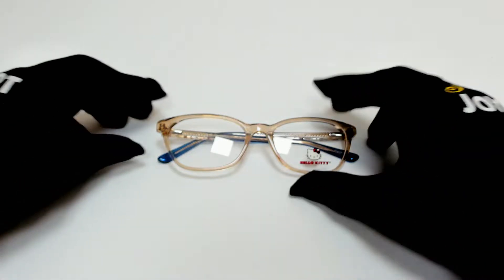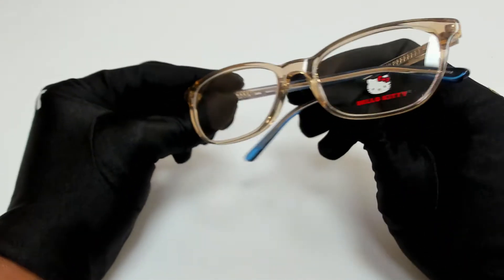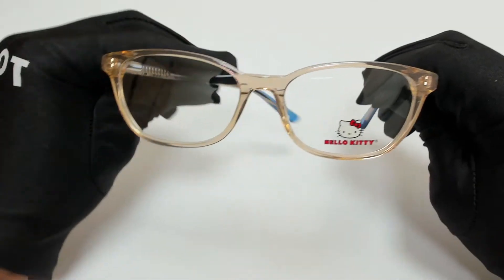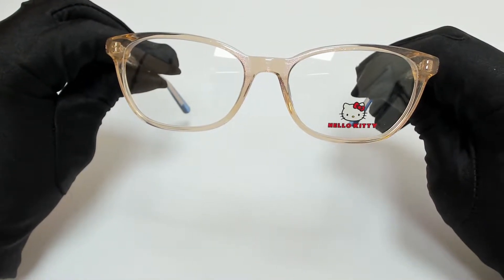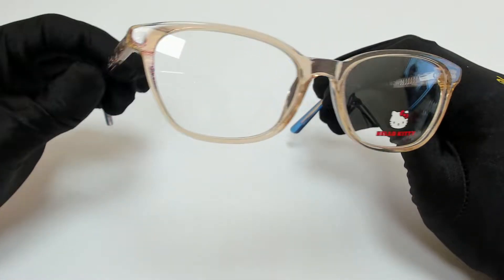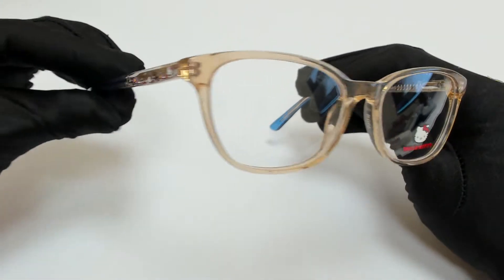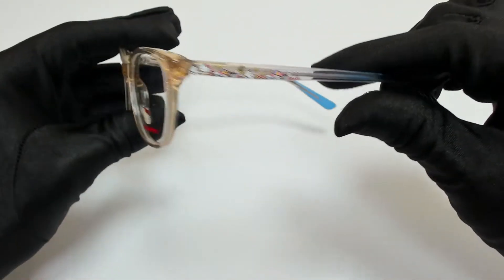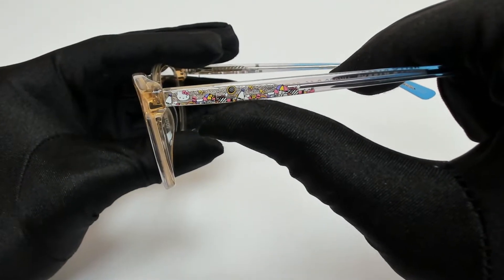Hello Kitty Eyeglasses Model-HK308 Color-2 Khaki Crystal